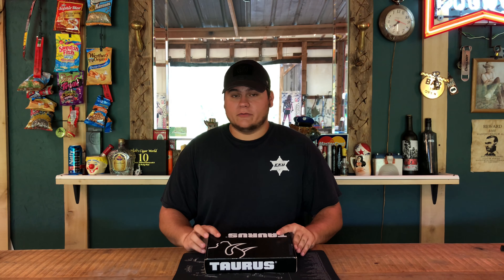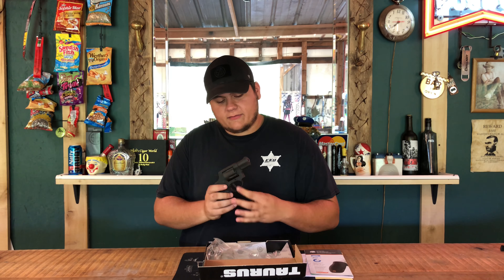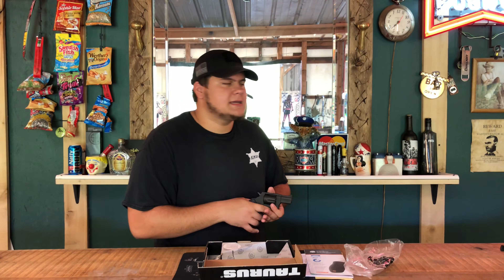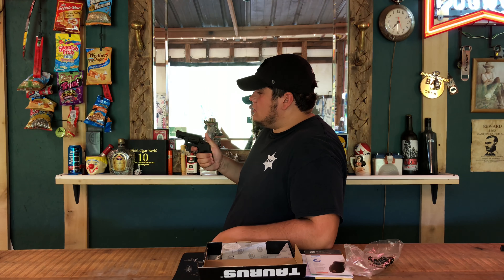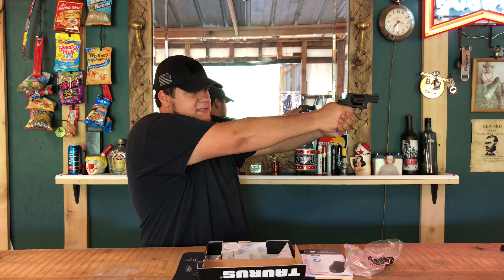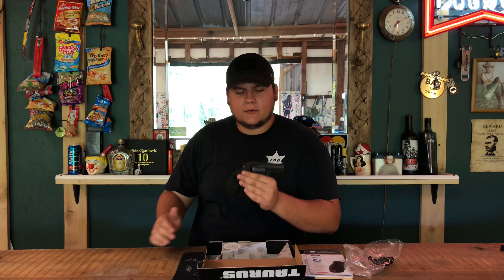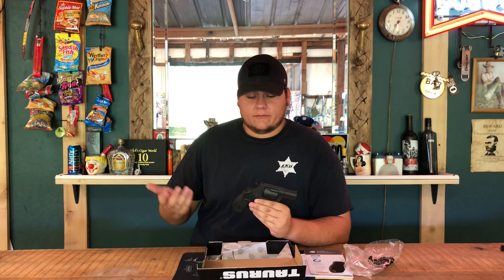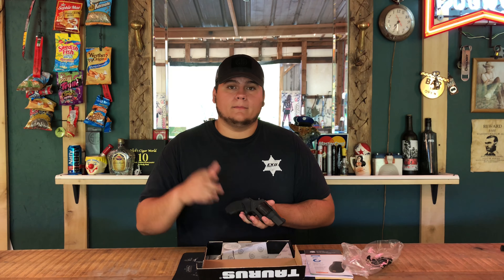Taurus Model 85 Black Out Edition Shooting Review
This is a shooting review for the Taurus Model 85 Blackout Edition. God Bless!

Like Our Page On Facebook:
GoldenWebb
Send us fan mail, something to shoot or feature on the channel to:
309 Clay County Shopping CTR
Manchester, Kentucky
40962

Edward Godic
Bryant
RUNE SLEMDAL